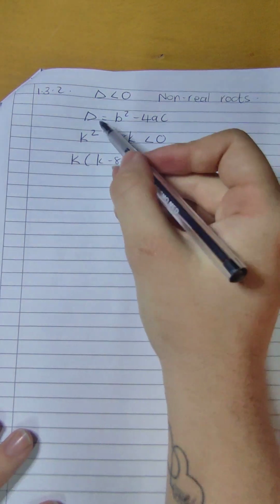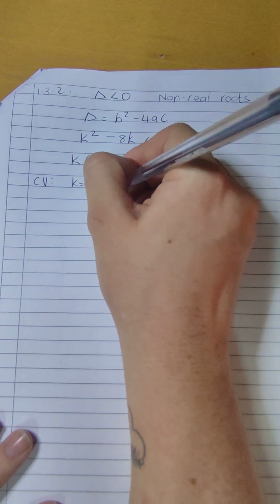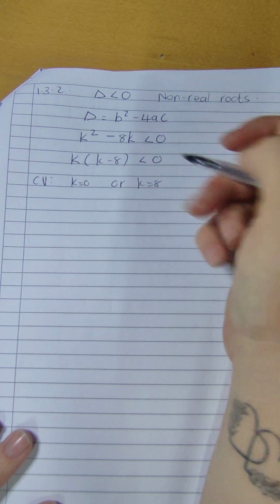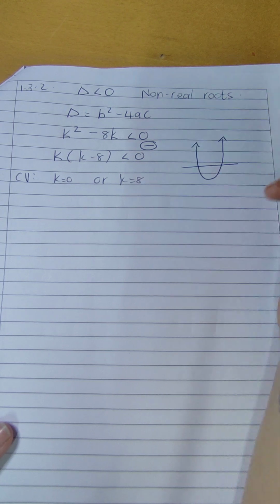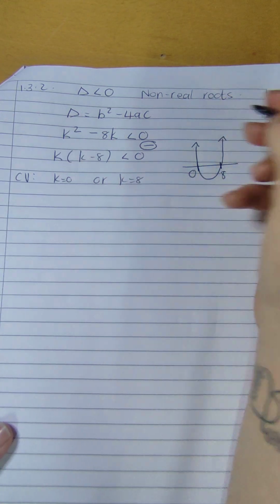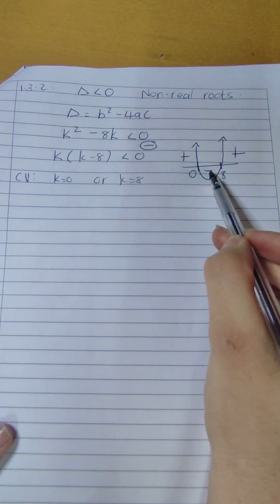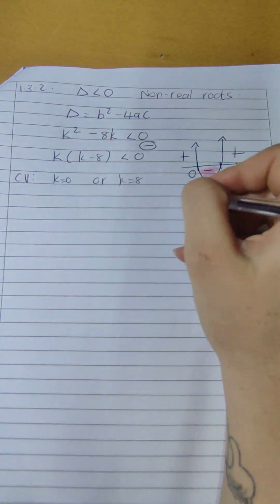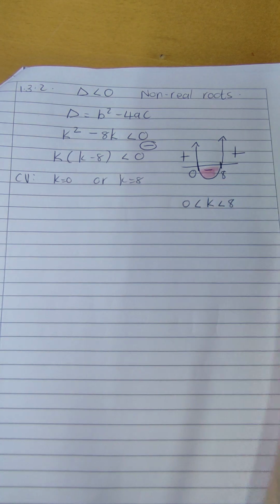Gr. 12 E Question 1.2 & 1.3 Term 1 2023